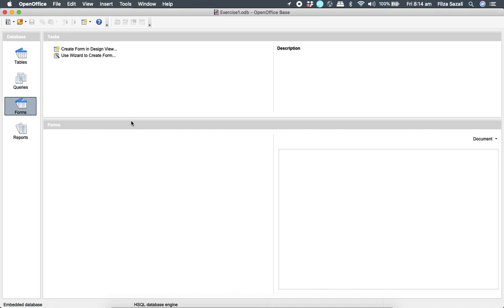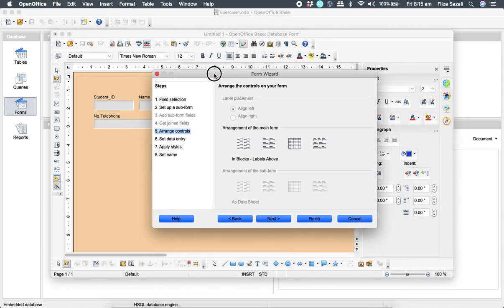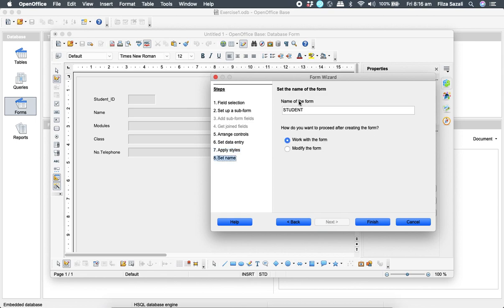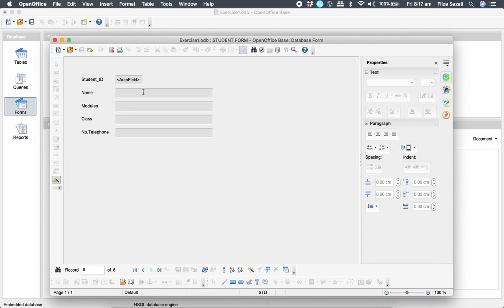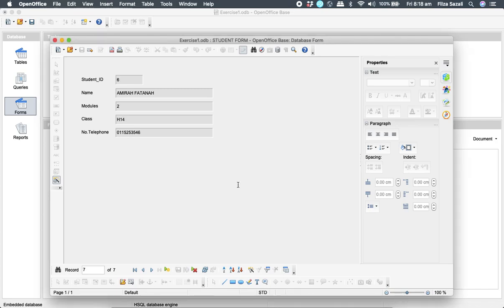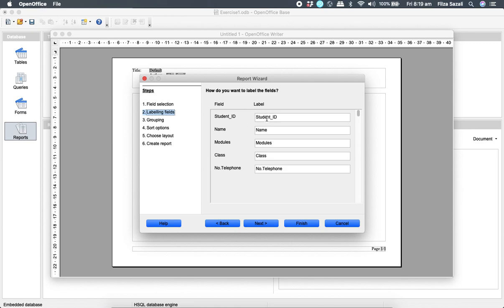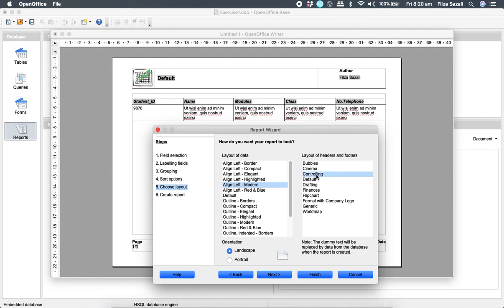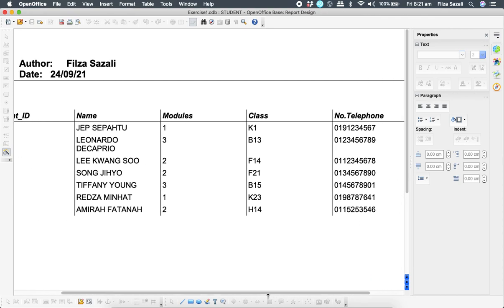LAB 9 DATABASE: CREATING FORM & REPORT